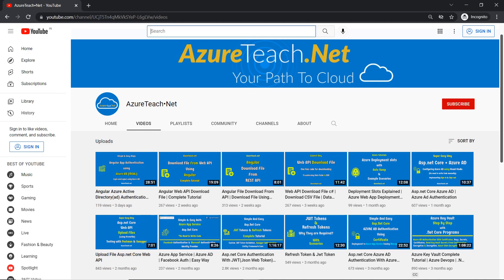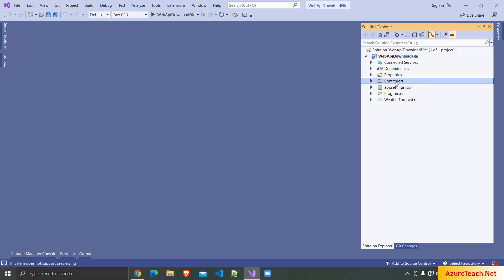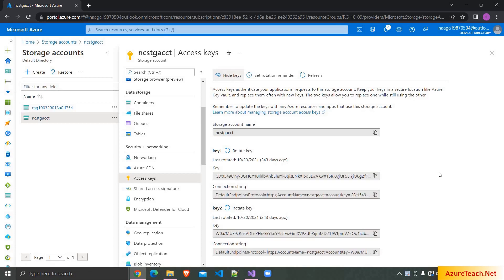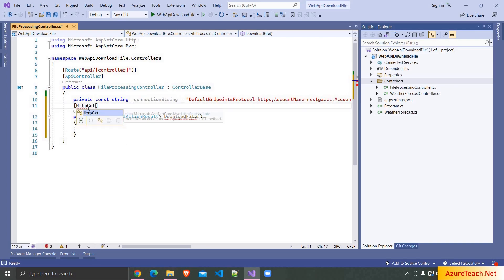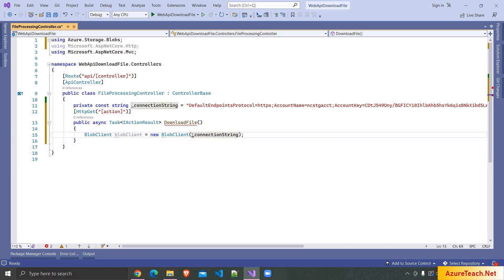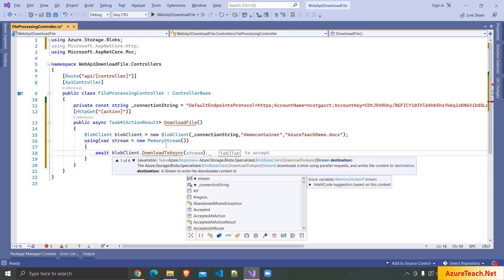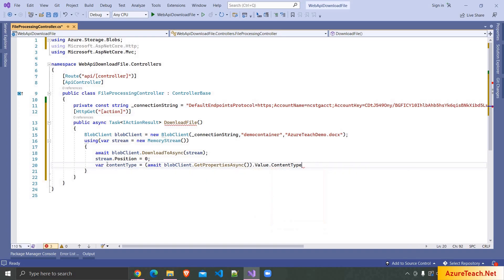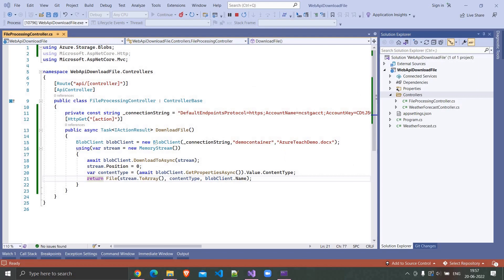Web Api+Azure Storage Account Download File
Web Api+Azure Storage Account Download File|Download File from Azure storage | How to download azure file from asp.net core webapi| Download file from blob storage
Downloading file from azure storage account through web api can be done with very simple code. Azure SDK provided many classes to download file from azure storage account using web api. We can go in hierarchy of the classes ranging from Azure Storage Service then azure storage container then azure blob or even with the Blob it self.

We can download file from azure storage account using connection strings, shared access tokens and even with the blob url itself. In this web api file download azure storage account demo, we have used connection string to download file from azure storage account using .net core web api.

To download file from azure storage account using .Net6 webapi, we need to create a BlobContainerClient and it has an overload which accepts connection string, azure storage container name and blob name to download azure storage blob from web api.

Downloading file from storage account using web api needs creating a stream as the web api file download from storage account returns stream of bytes as file. we can use blob container client's downloadToAsync method to copy the stream of azure storage blob to the memory stream. Then we need to extract the stream to download azure blob from asp.net web api.

we can get the content type of the azure storage blob using container client get properties method and the container client itself can provide us the blob and the same we can use to download azure storage account blob using web api.

once you run the solution after doing all the above mentioned steps, it will open the swagger UI. you can click on the action then try now to download the file from azure  storage account using web api.

00:00 Introduction
00:30 webapi azure storage download file project creation
05:10 Testing web api download azure blob

azurestoragedownloadfileasp.netcore#